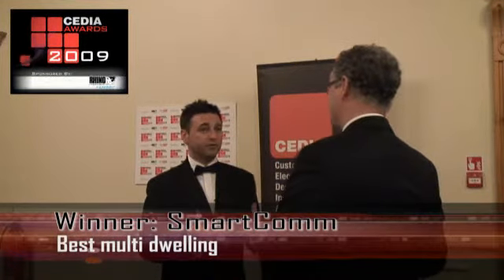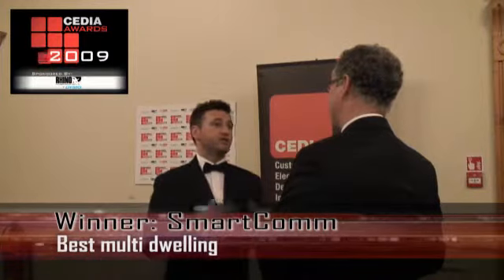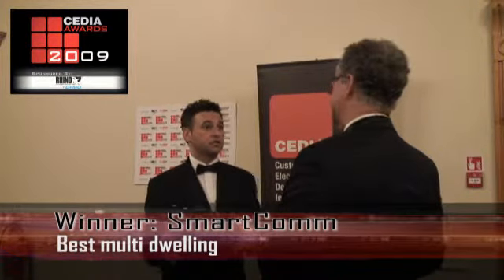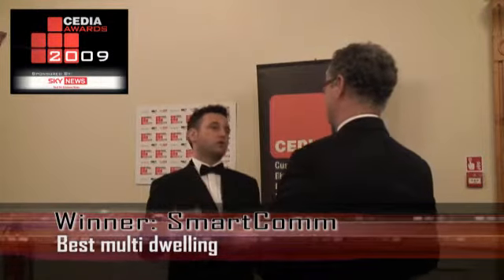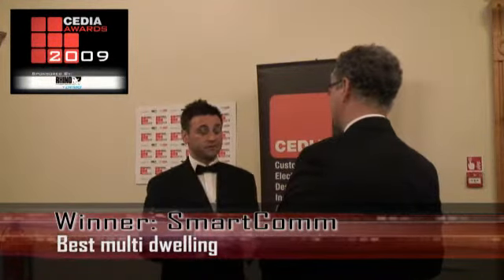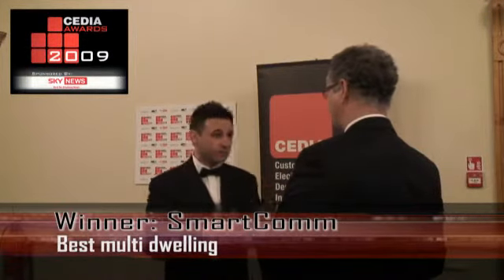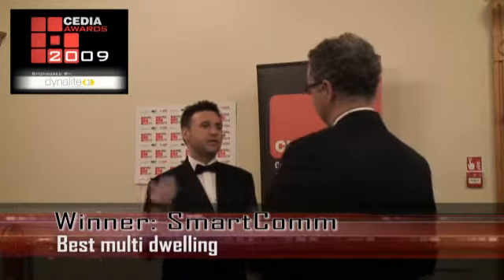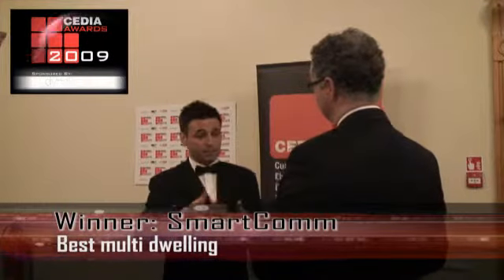CEDIA Award Winners Smartcomm (CEDIA Awards 2009)